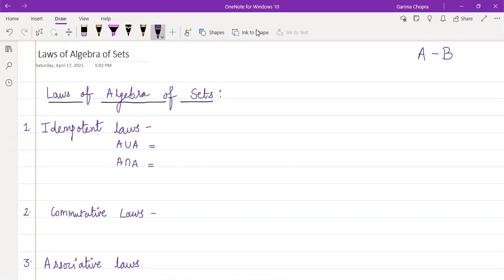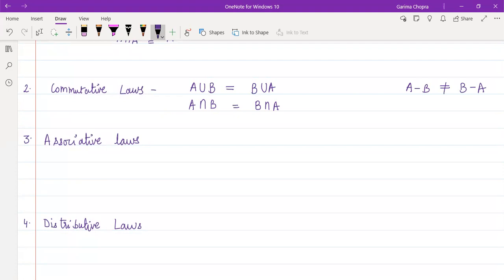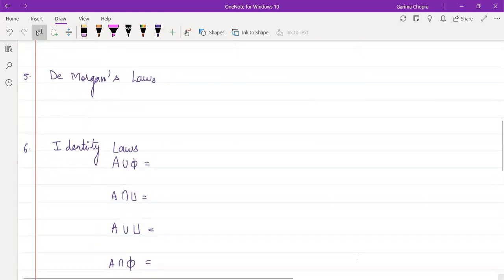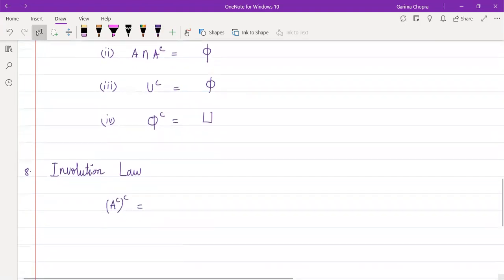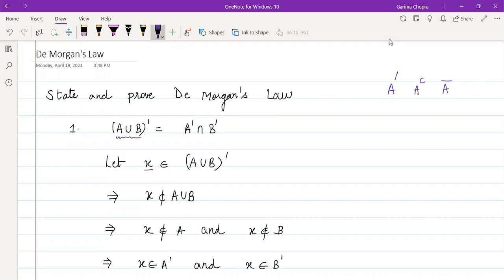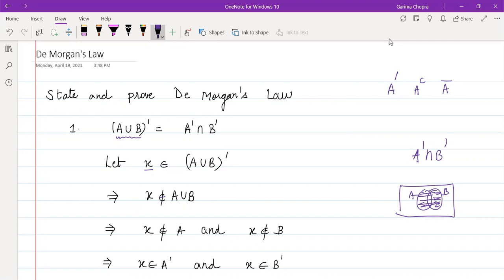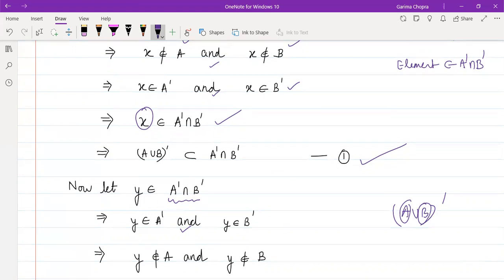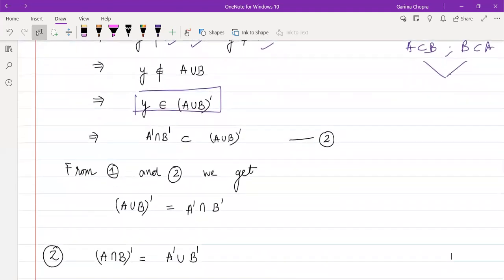Laws of Algebra of Sets